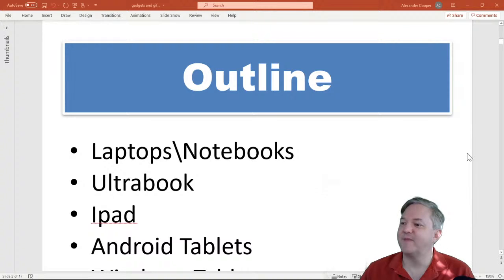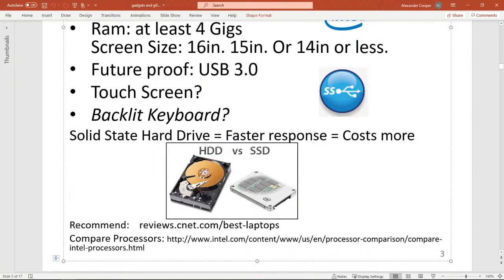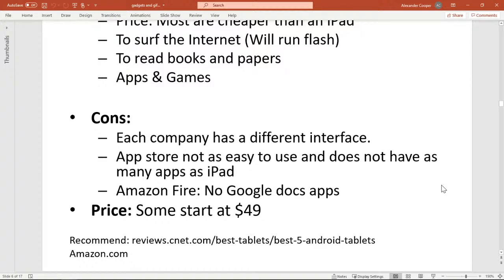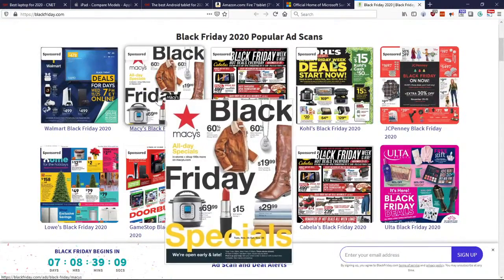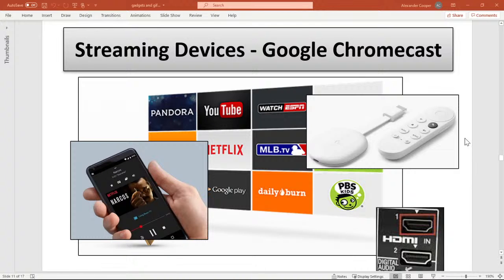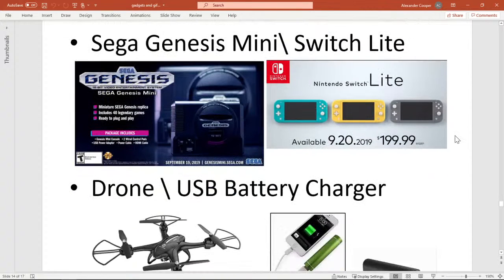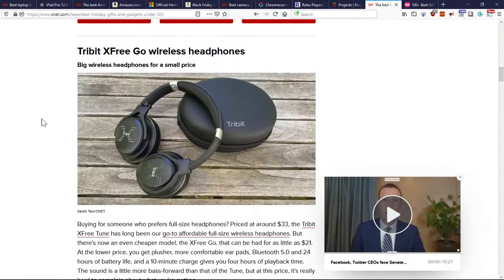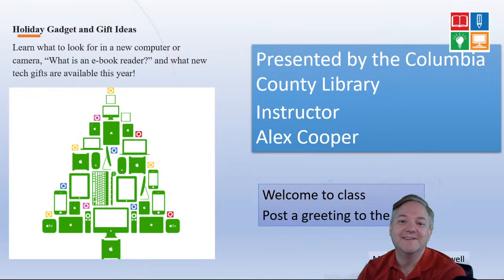Holiday Gadget and Gift Ideas with Alex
Holiday Gadget and Gift Ideas
Learn what to look for in a new computer or camera, “What is an e-book reader?” and what new tech gifts are available this year!